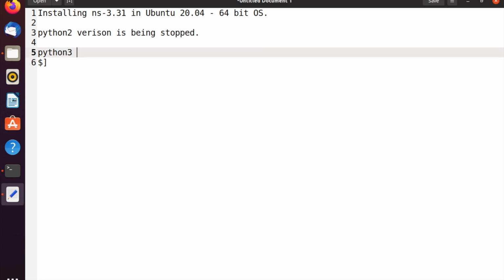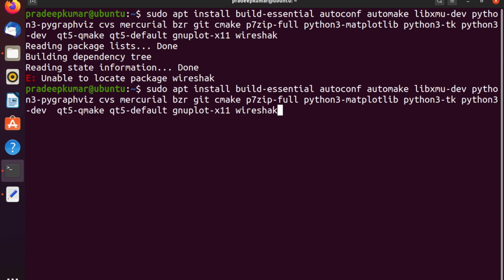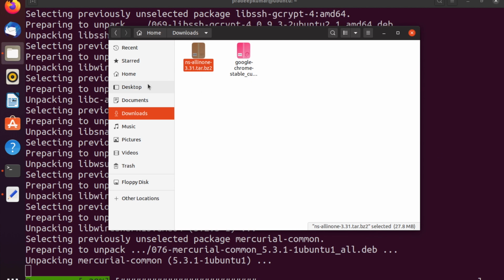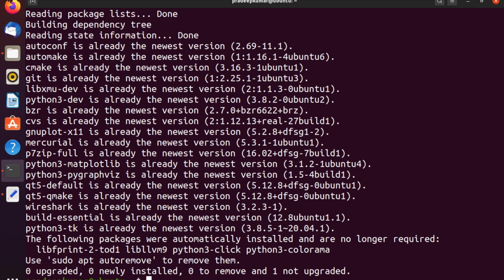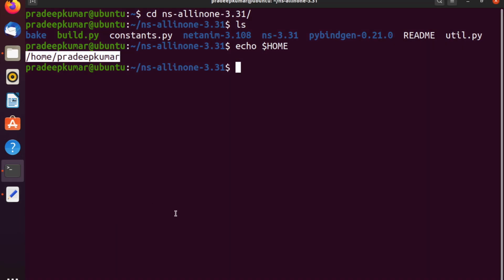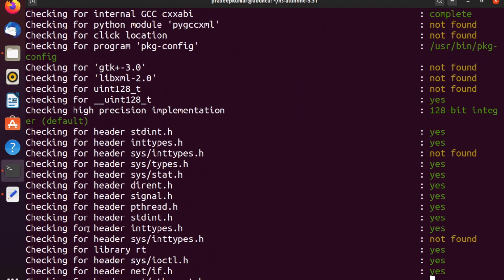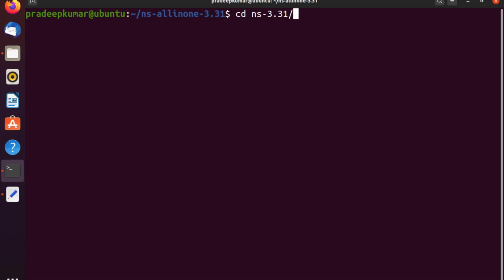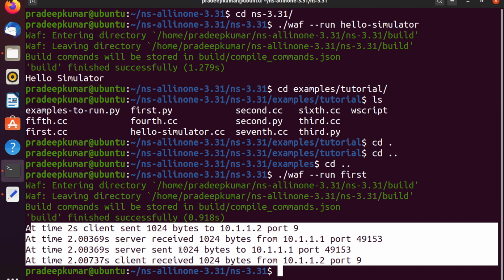NS3.31 Installation in Ubuntu 20.04 | Step by Step Instructions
Installing ns-3.31 in Ubuntu 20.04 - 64 bit OS.

Fresh installation of Ubuntu OS

$] sudo apt install build-essential autoconf automake libxmu-dev

$] sudo apt install build-essential autoconf automake libxmu-dev python-pygraphviz cvs mercurial bzr git cmake p7zip-full python-matplotlib python-tk python-dev python-kiwi python-gnome2 python-gnome2-desktop qt4-dev-tools qt4-qmake qt4-qmake qt4-default gnuplot-x11 wireshark

extract to /home/pradeepkumar
To find what is your HOME, give the following command.
$] echo $HOME

$] cd ns-allinone-3.31/
$] ./build.py --enable-examples --enable-tests

$] cd ns-allinone-3.31/ns-3.31/
$] ./waf --run hello-simulator
This will display
"Hello Simulator"
Which indicates that ns3 is installed successfully.

$] ./waf --run first